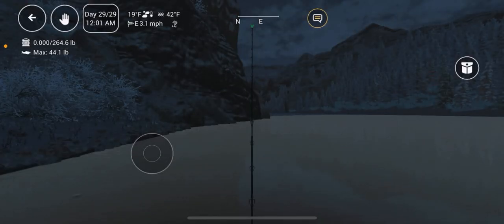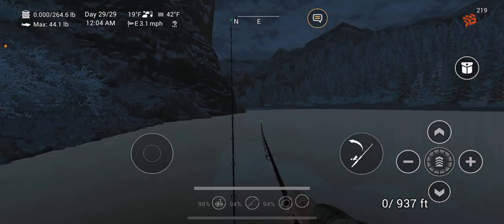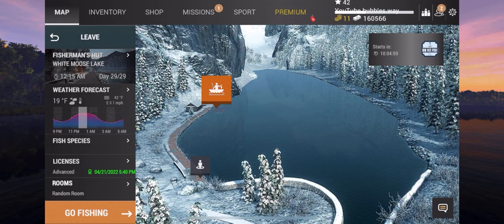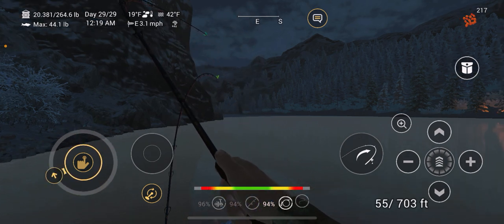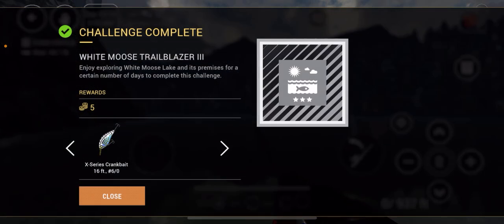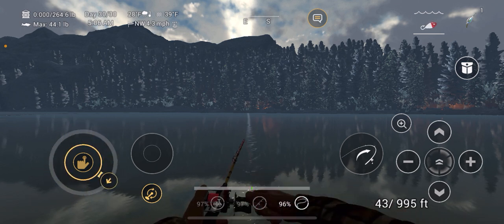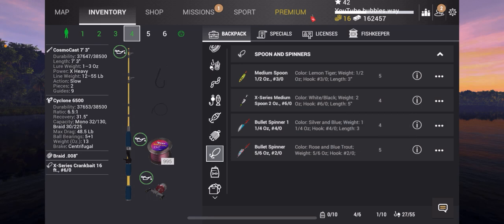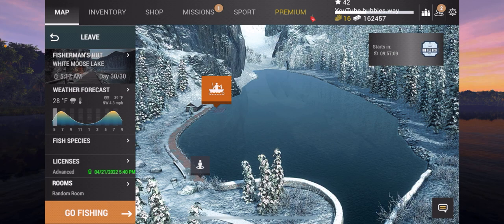Fishing planet 🌍 iOS free gift 🎁 30 days in white moose Lake